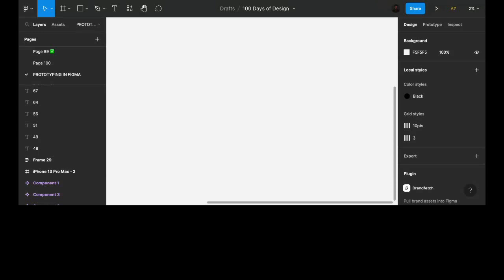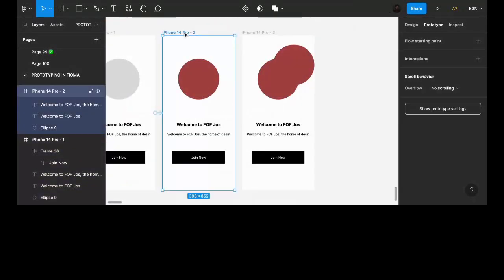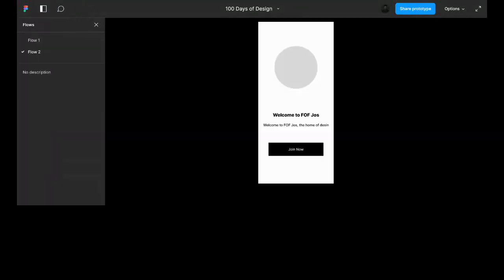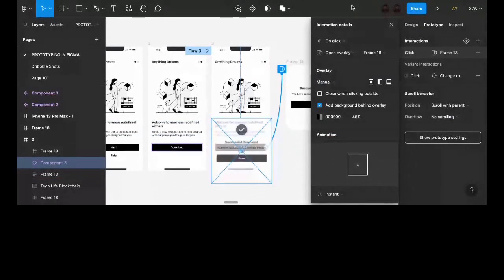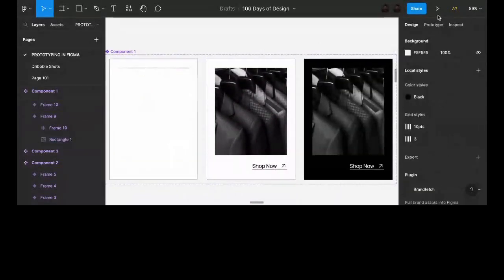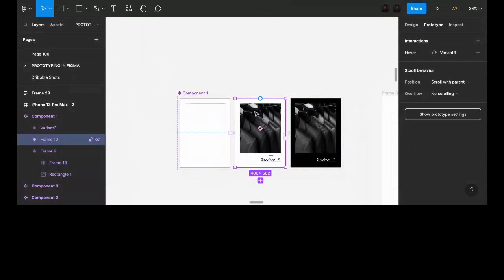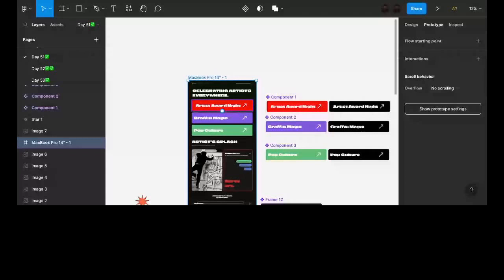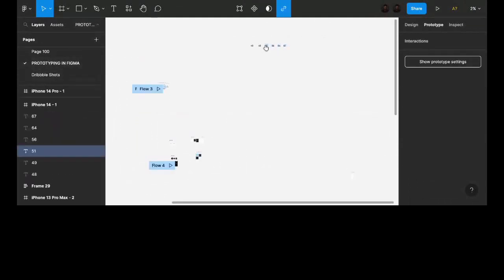Prototyping in Figma with Eugene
Prototyping allows designers to validate and refine their ideas before development, leading to better user experiences and faster iteration cycles. In this session, we explore Figma's powerful prototyping tools and demonstrate how to create interactive designs that bring your ideas to life. Whether you're a seasoned designer or just starting out, this session will equip you with the skills to take your designs to the next level.